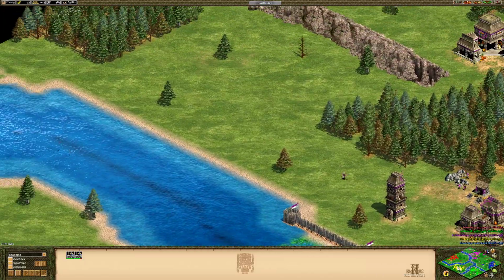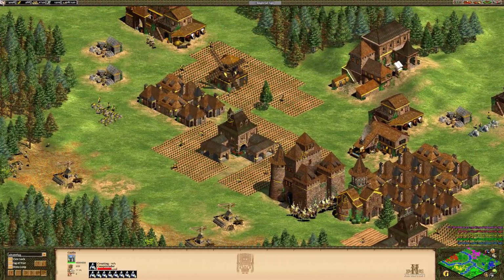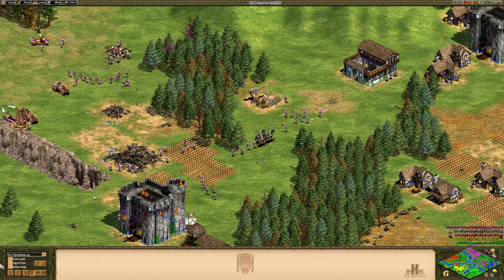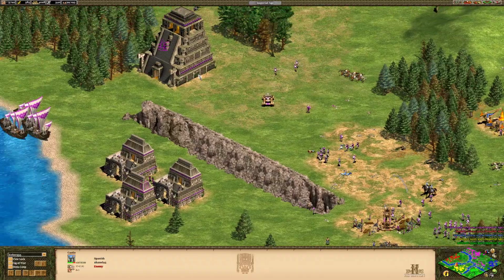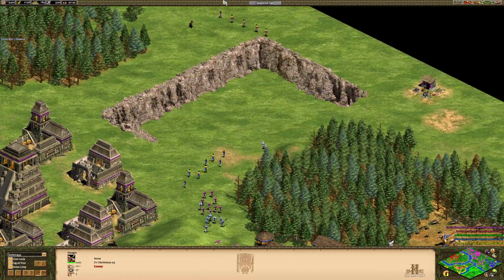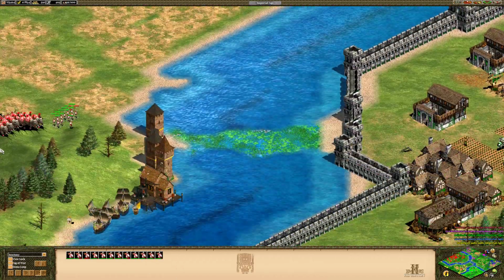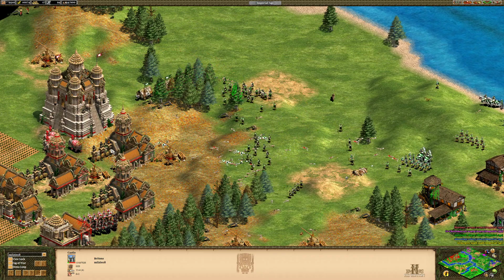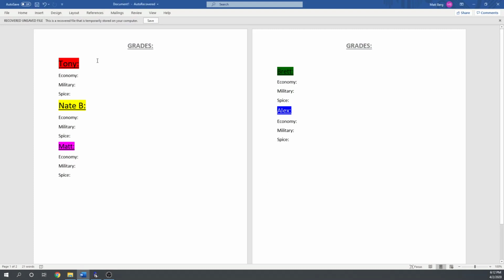5 Player Free For All Age of Empires HD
5 Player Free For all on Highland on Age of Empire HD (2013)

-Closed Diplomacy!
-Exciting Battles
-Unexpected Victor

Victory Type: Conquest
Population Cap: 200
Starting Age: Dark
Map: Highland

Purple: Matt, Fr Christmas 25, Inca (Commentator not Bias...)
Blue: Alex, Ahanel, Spanish
Green: Brett, Milzie, Britians (Fan Favorite)
Red: Tony, Boutelle, Burmese (last free for all winner
Yellow: Nate B, Iceberg55, Magyars